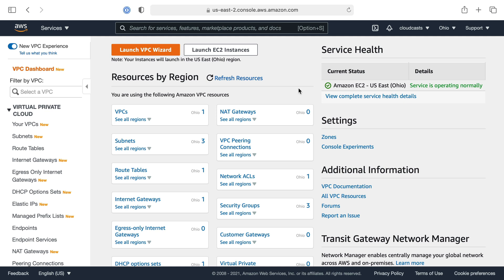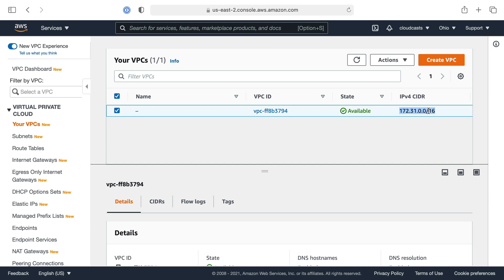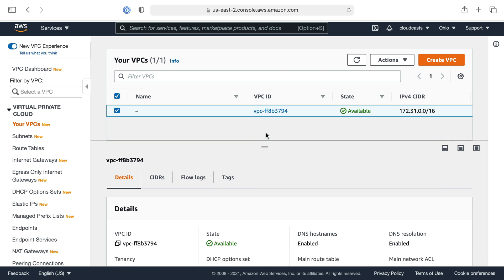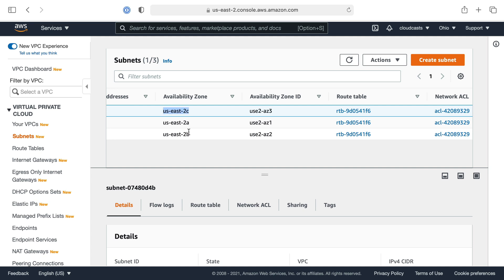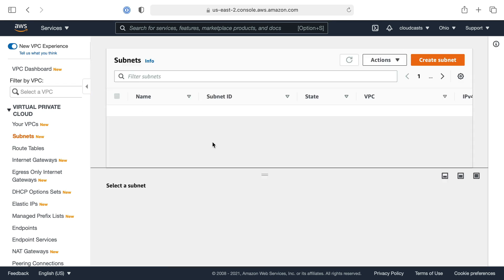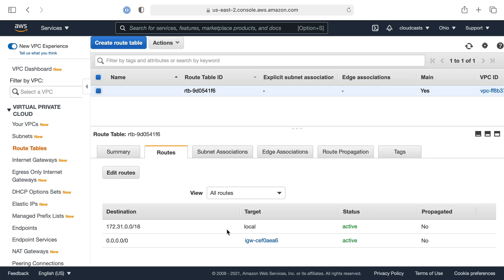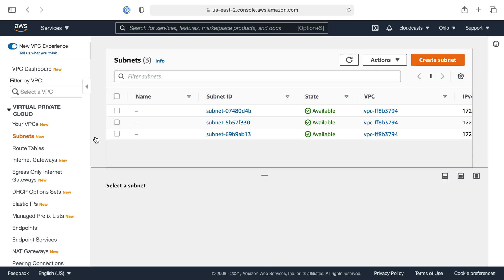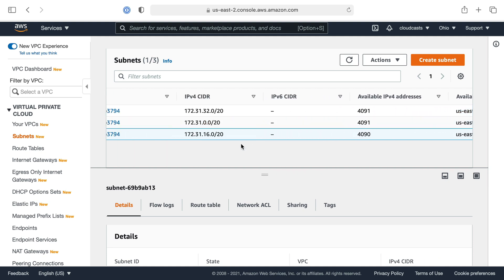AWS VPC: The Default VPC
We explore the default VPC in our region of choice (us-east-2 for me).